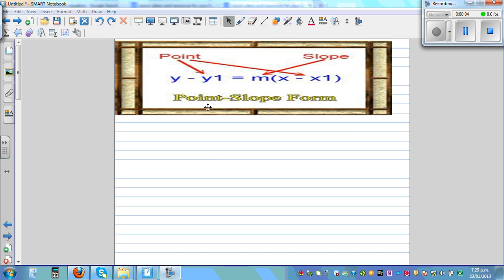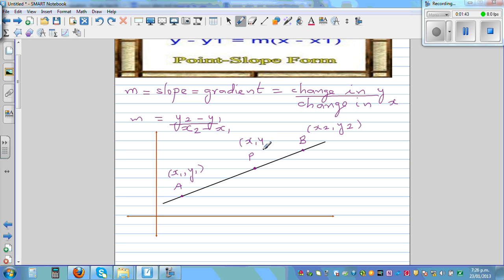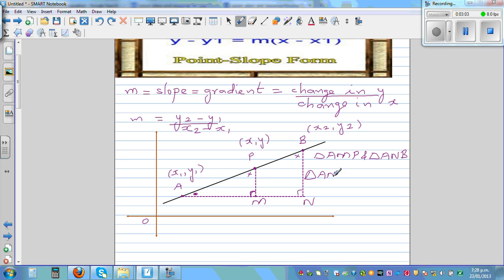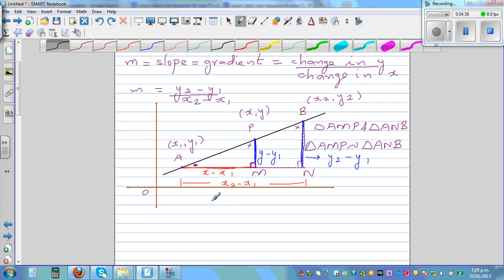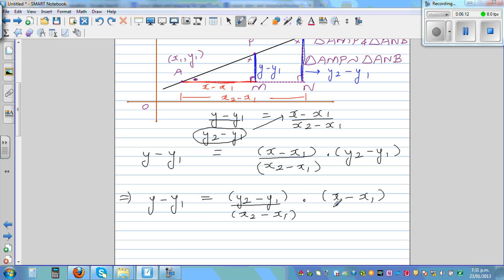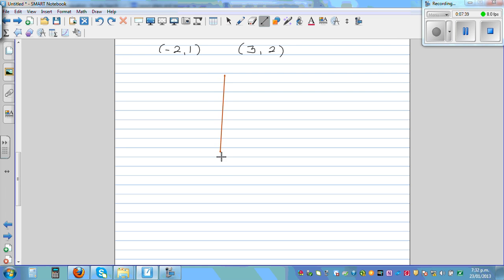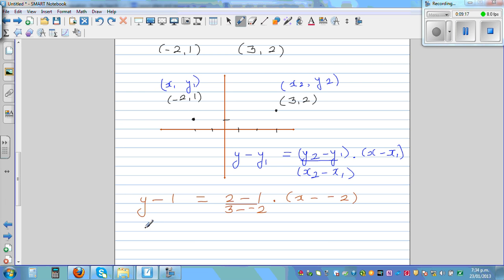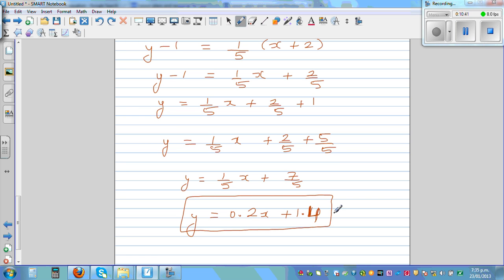Proof of point - slope or point-point form of equation of a line